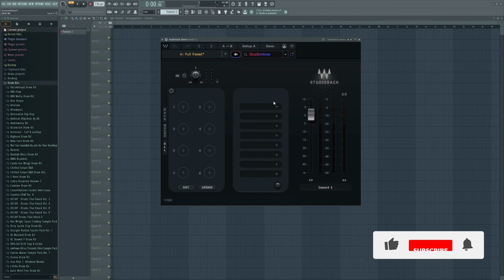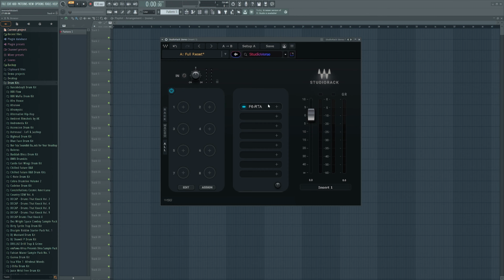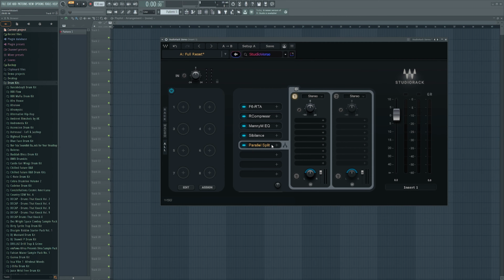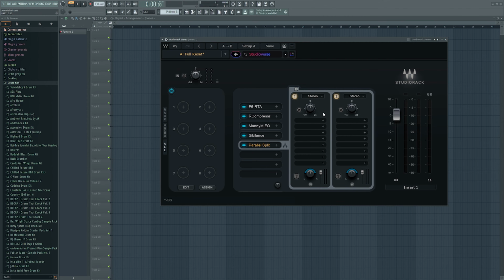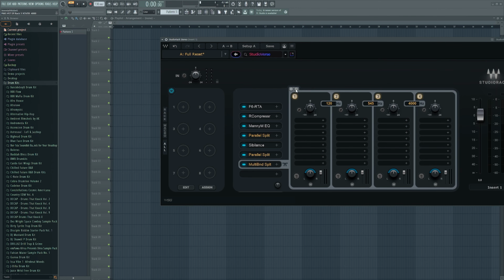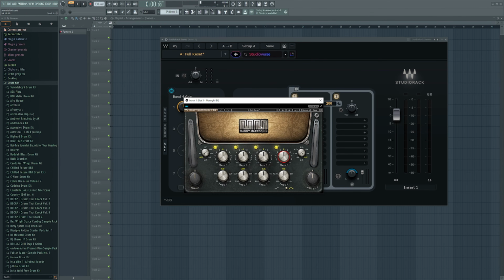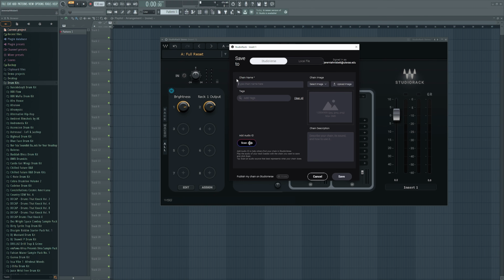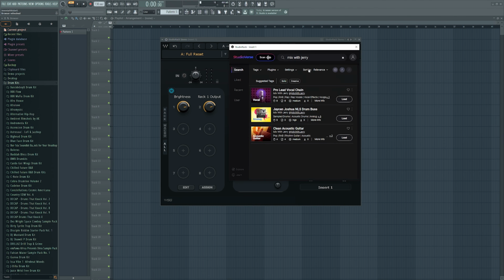How is this PLUGIN still FREE?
Waves StudioRack allows you to build custom plugin chains to make you workflow easier when mixing vocals, drums, or any other audio. I show you how to use it in this tutorial.